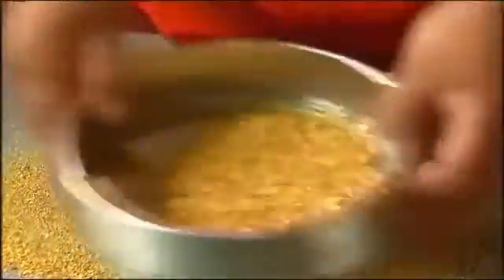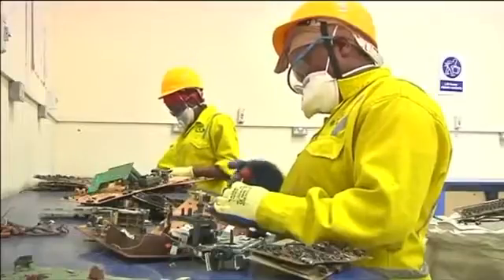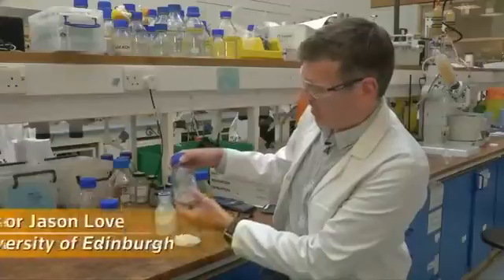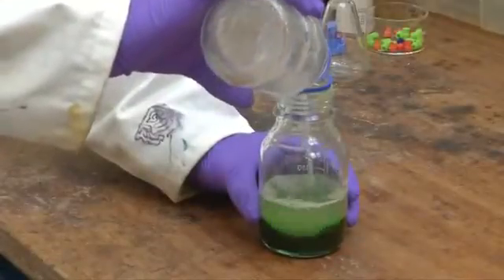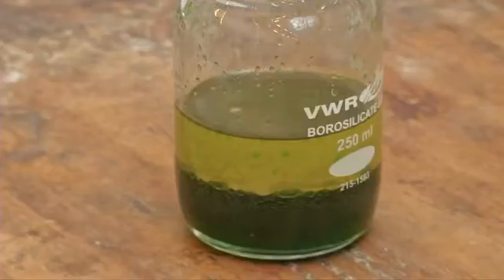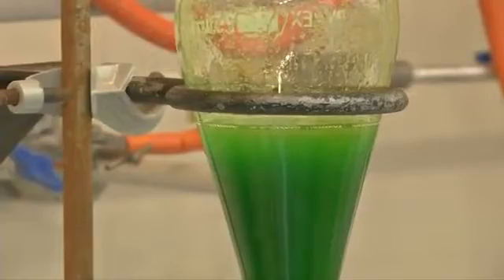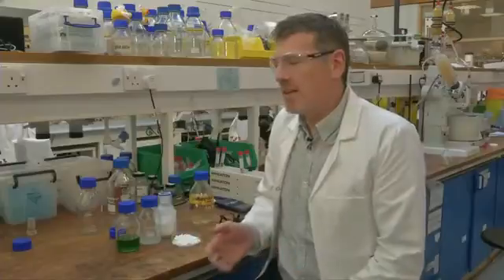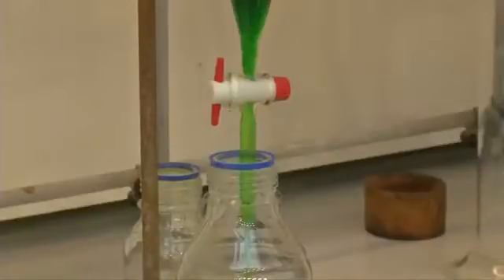Golden opportunity for mobile metal extraction